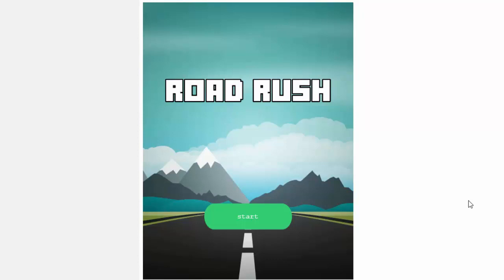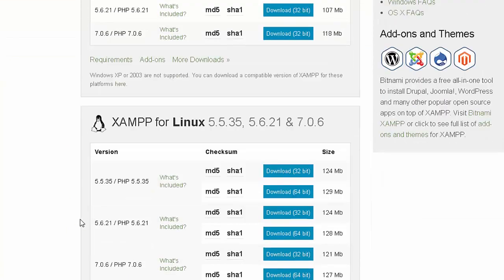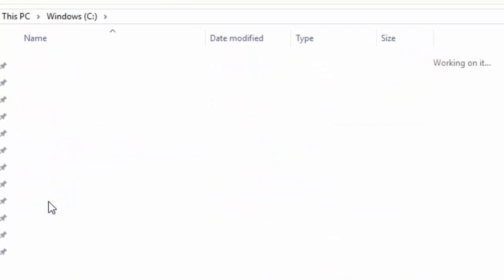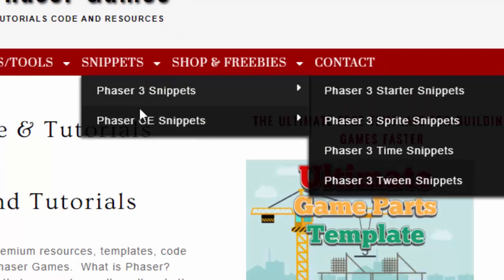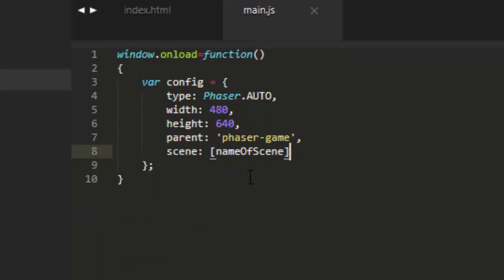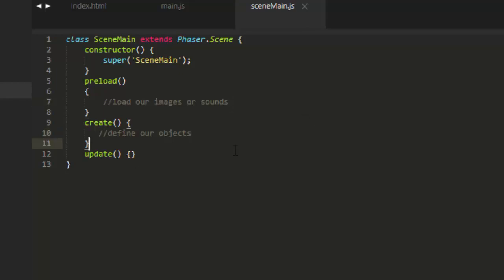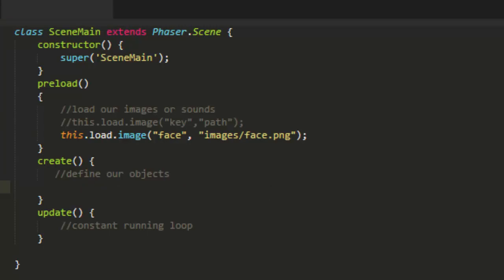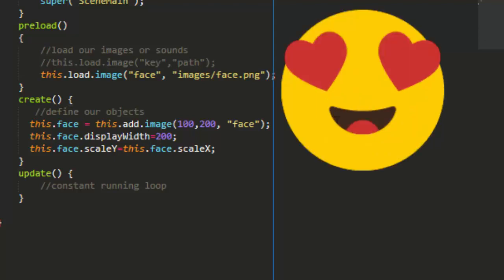Making Games With Phaser 3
This is the first part of my Making Games with Phaser 3 course, which show you the basics of Phaser and how to make 3 complete games.